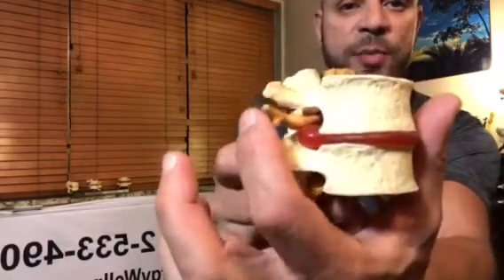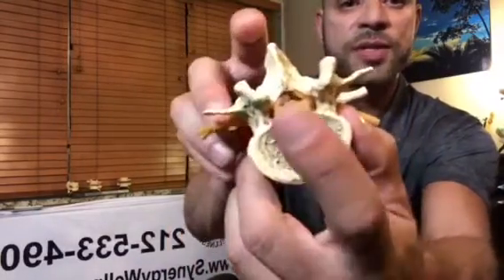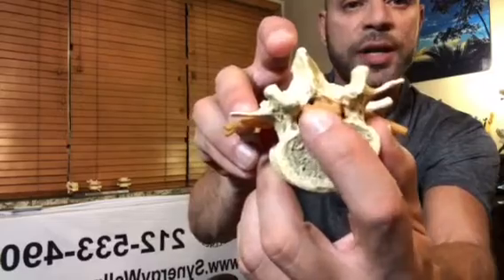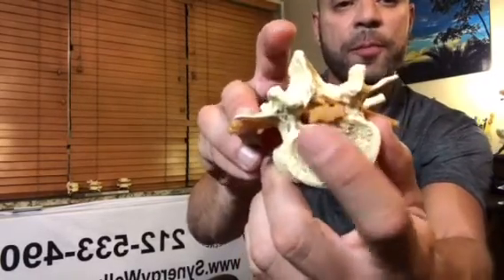Herniated Disc {Best treatment options} Bulged Disc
You will hear LOUD CRACKS or Chiropractic Adjustments with loud CRACKING, The LOUD ASMR CRACKS you hear after a CHIROPRACTIC ADJUSTMENT is merely a byproduct of the joint cavitating, cracking or popping, which is gas bouncing off synovial fluid making that extremely loud chiropractic crack or cracking noise that many people find soothing to watch (aka ASMR). We hope you enjoy our chiropractic and physical therapy youtube channel and spread the word! Thanks for TUBIN in!